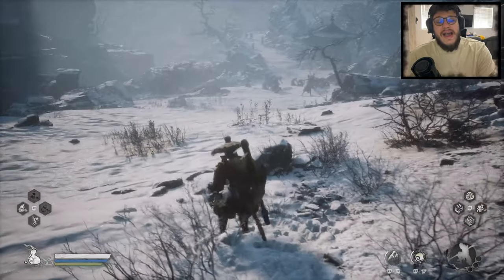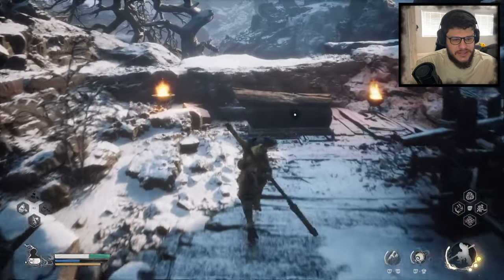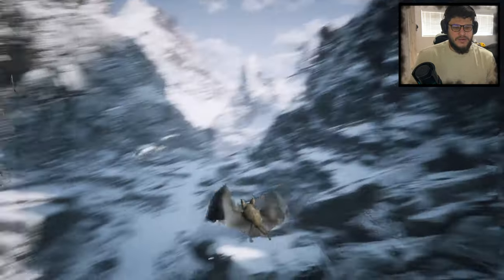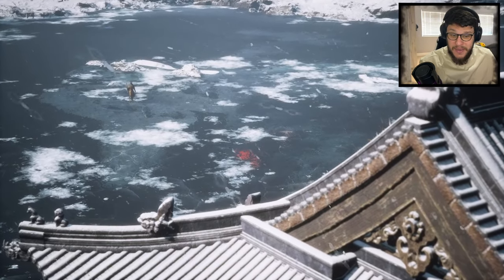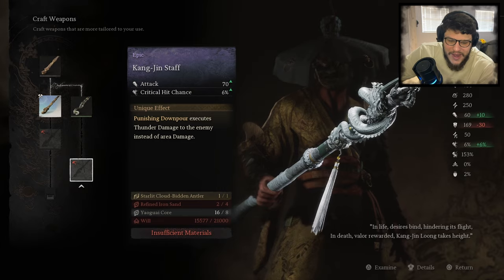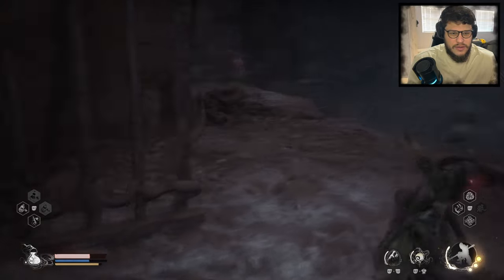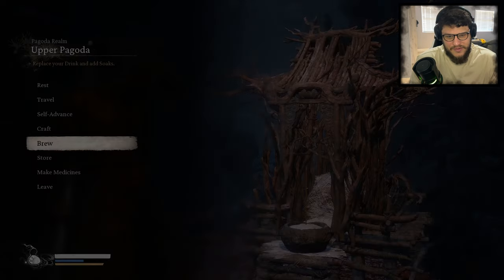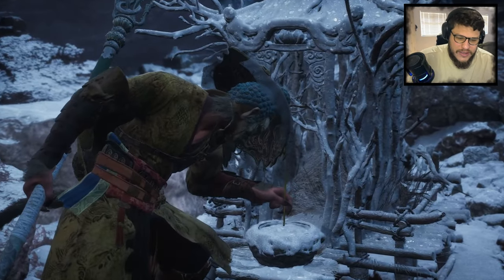EASY SHENRON | Black Myth Wukong - Part 7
Finally starting Chapter 3 and this means a lot of new bosses and a lot of new struggles. In this chapter we are fighting Shenron?? What??  Well it was easy... he's gotten old.